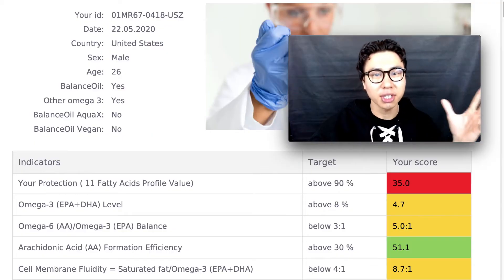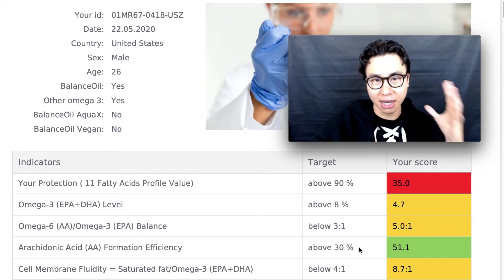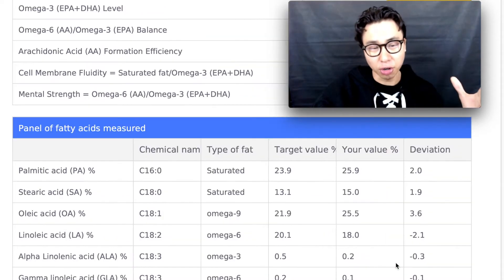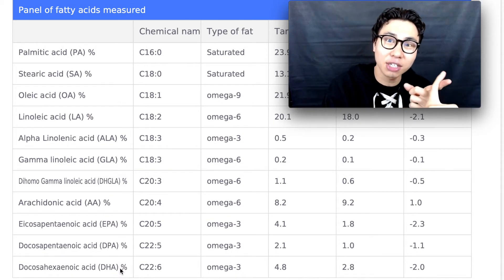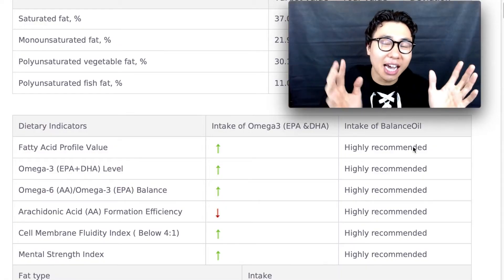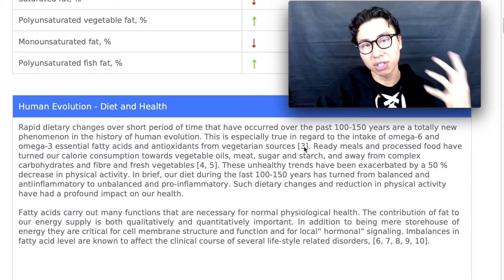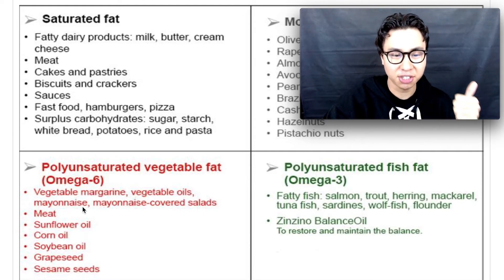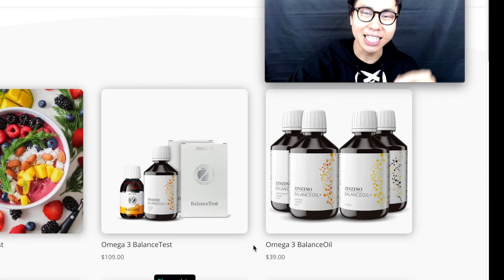OMEGA 3 TEST REVIEW (BY A BIOHACKER)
RECOMMENDED PRODUCTS:
📥 VIEWERS - Do you need a healthy skin coach?
🗣 ADD ME ON SOCIAL MEDIA!!!
👋 ABOUT THIS CHANNEL:
Healthy Skin Coach shares HOW TO HEAL ACNE/ECZEMA/DERMATITIS/PSORIASIS
TOPICS